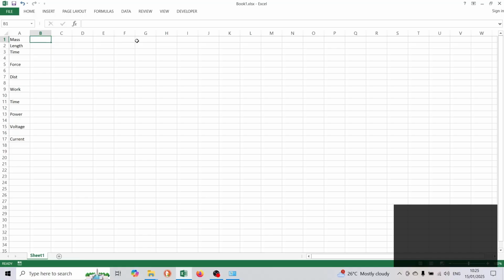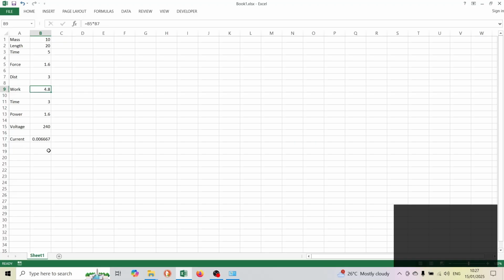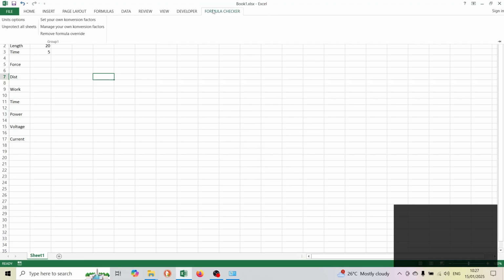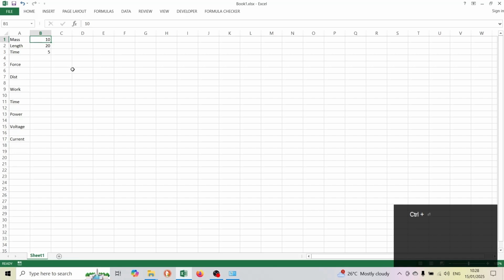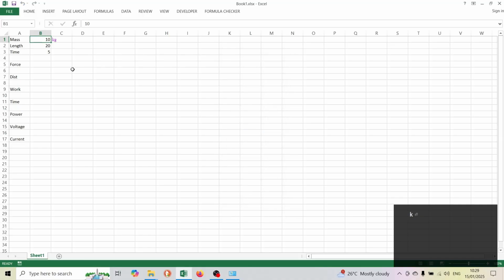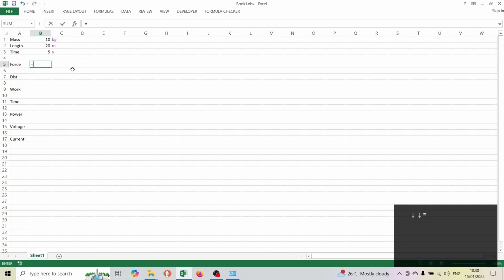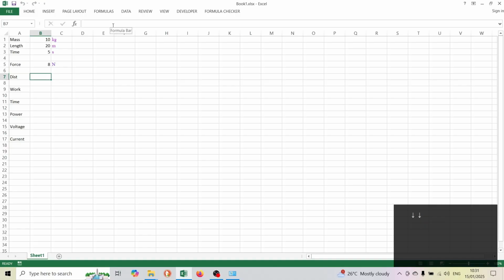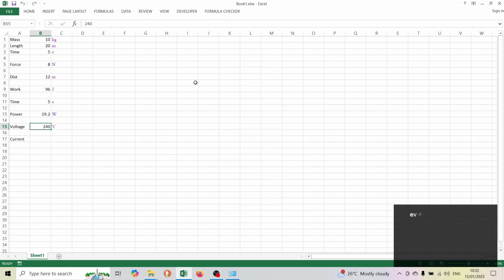Excel2024 1 Part 1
Quality assurance addin for Excel automatically writes the unit for a scientific or engineering formula, such as amps x volts gives an output of W.  Or writes an error message if the formula makes no physical sense such as amps + volts